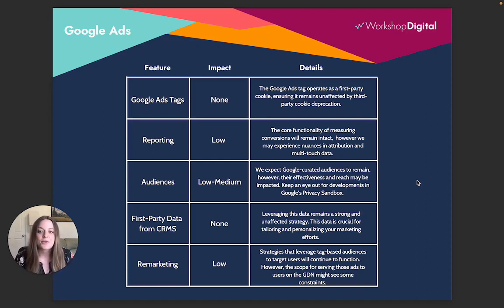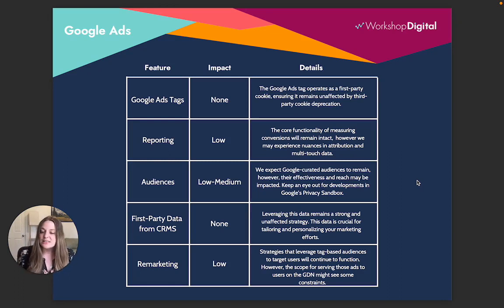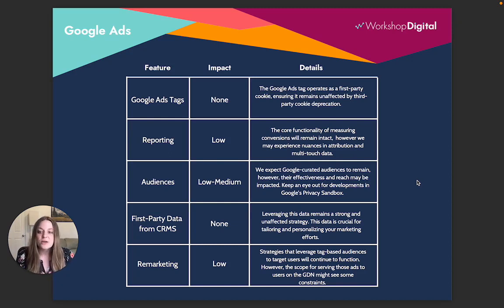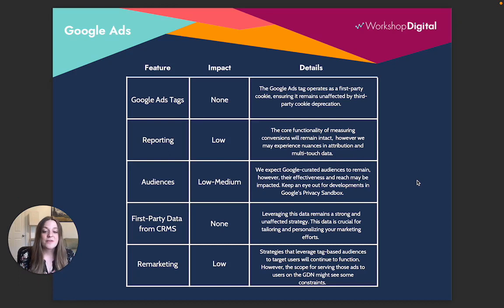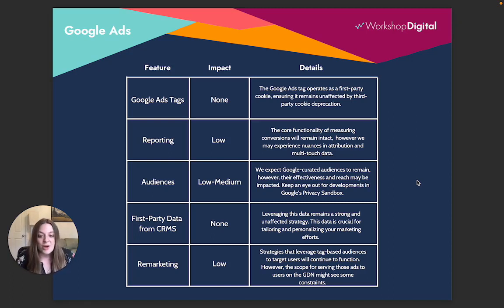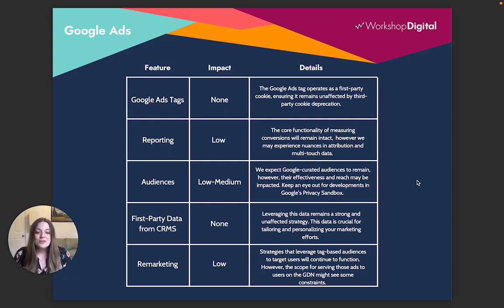Third-Party Cookie Deprecation Impact on Google Ads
In this video, Morgan Jarvis highlights the impact that Google's Third-Party Cookie Deprecation for Chrome will have on Google Ads.